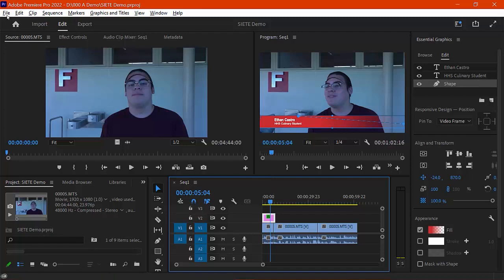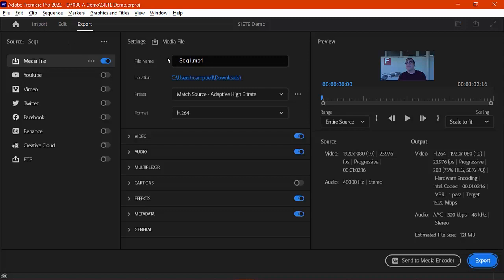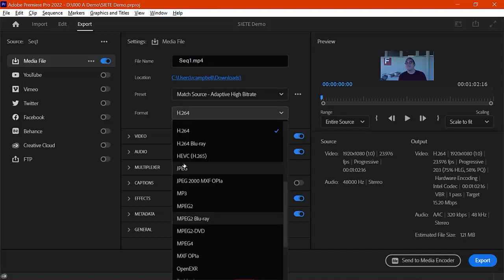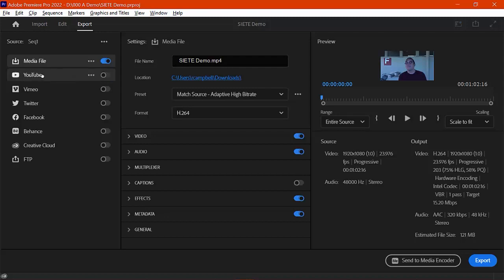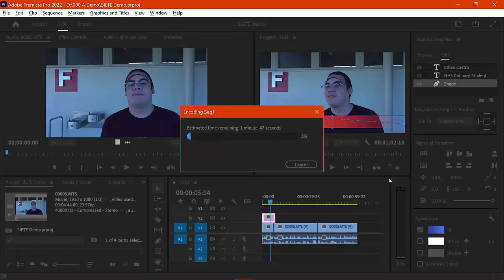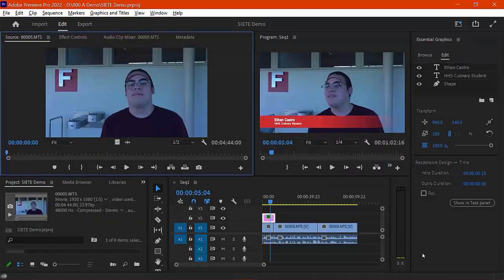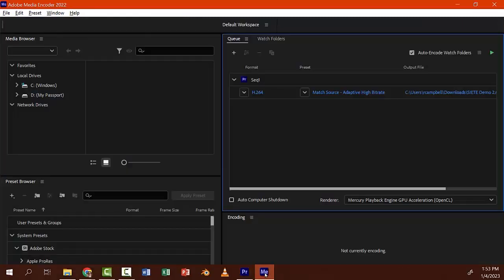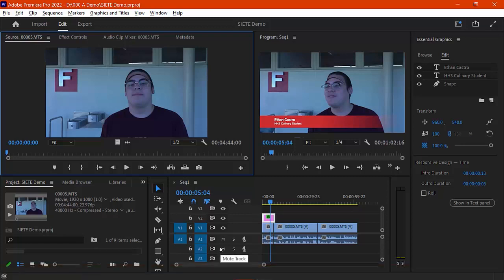SIETE Editing: Exporting Video from Premiere